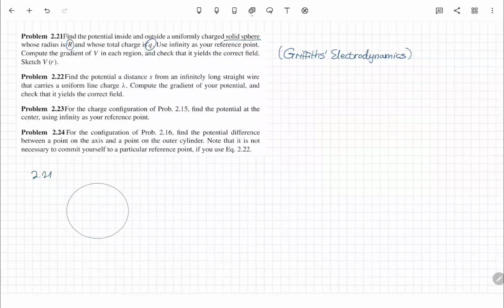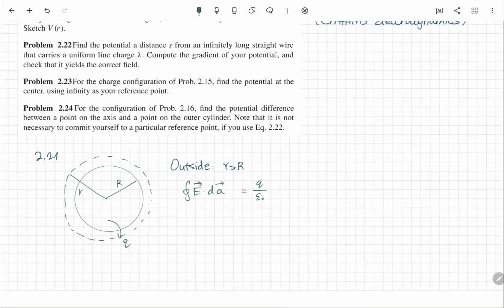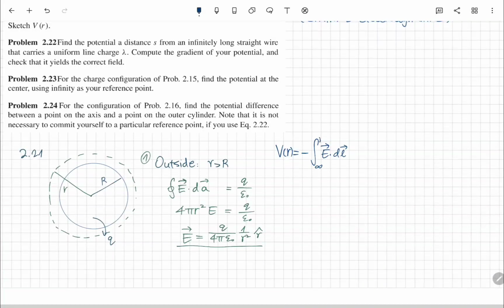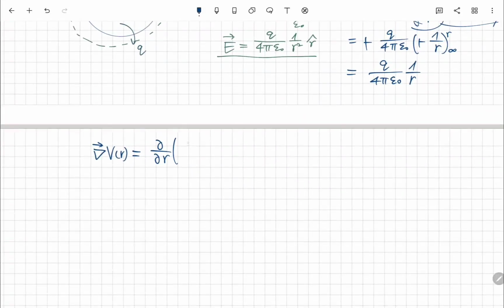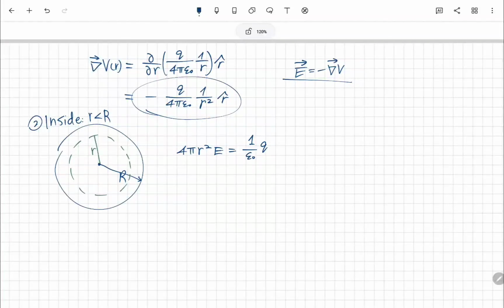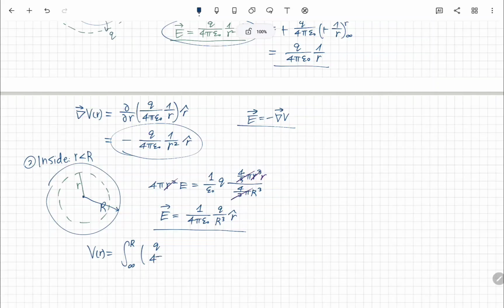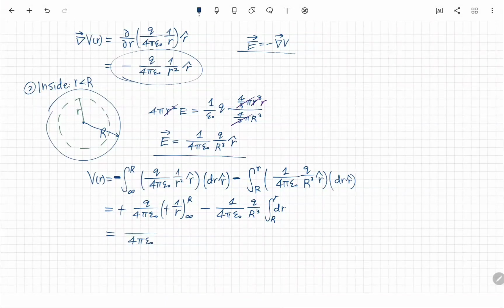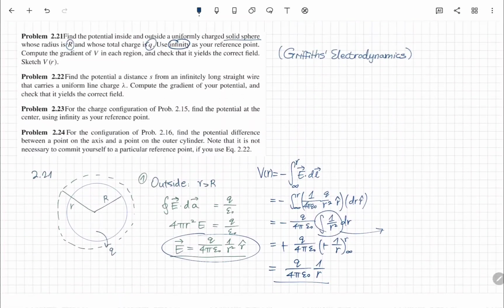Griffiths Electrodynamics Problem 2.21 Process ( was more talking to myself than explaining